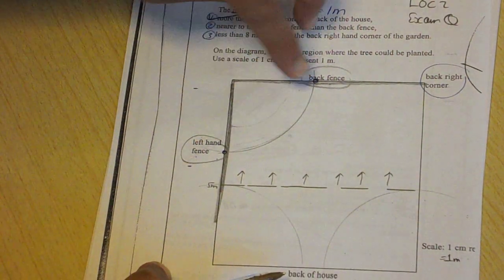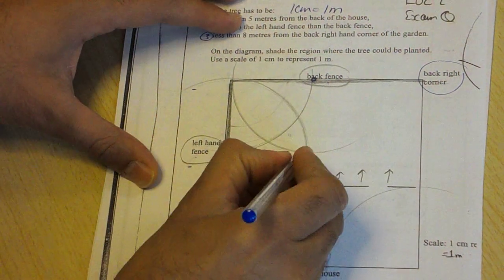Loci Exam Q 2#